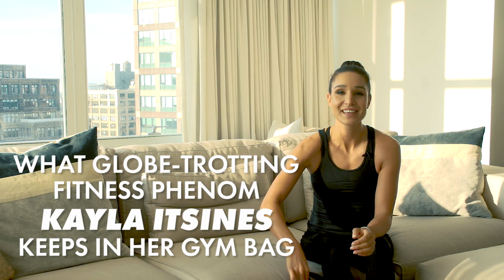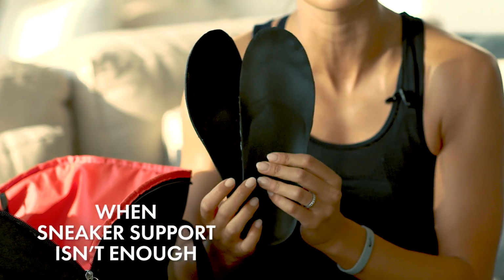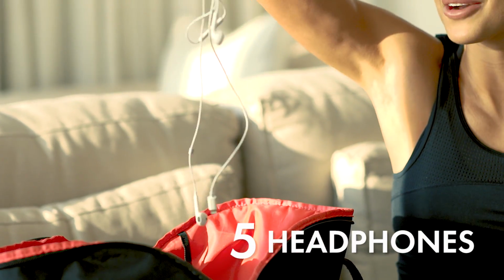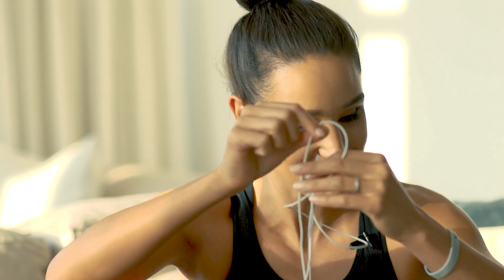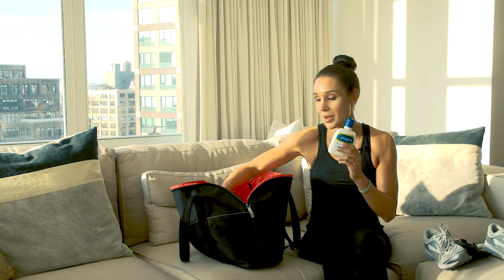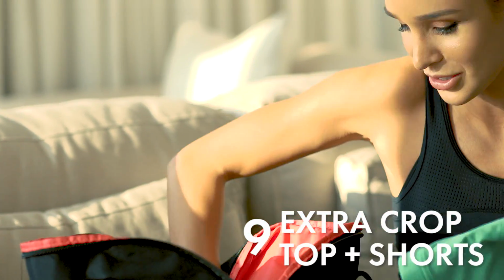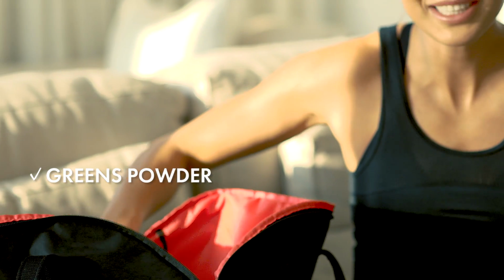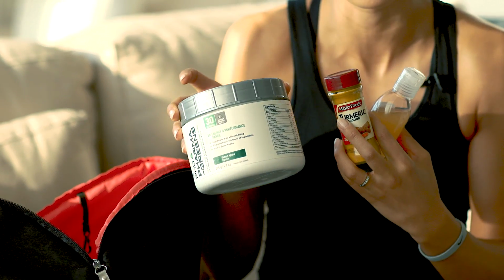What's in Kayla Itsines' gym bag | Locker Room Look Book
Kayla Itsines, creator of Bikini Body Guides and the Sweat With Kayla app — and all-around fitness phenom — gives us a peek into her gym bag. From an extra crop top to a go-to moisturizing serum, here's everything she carries around with her.